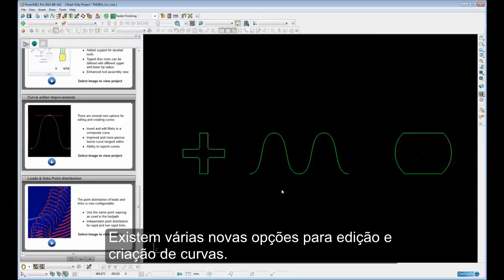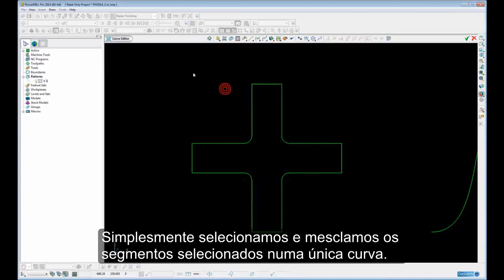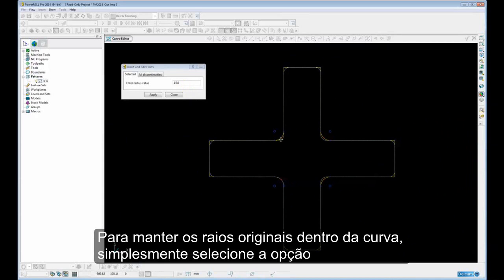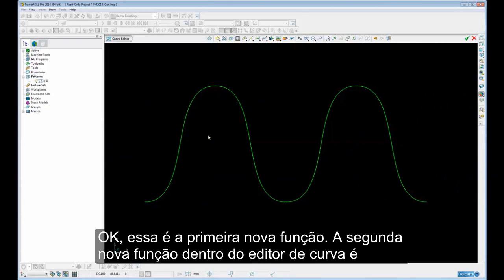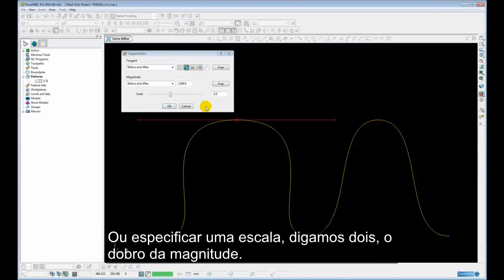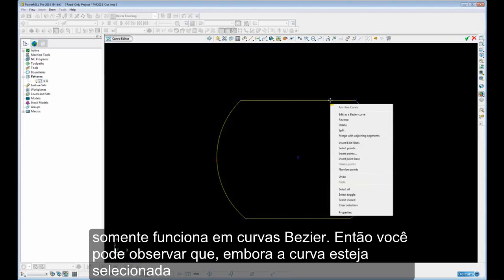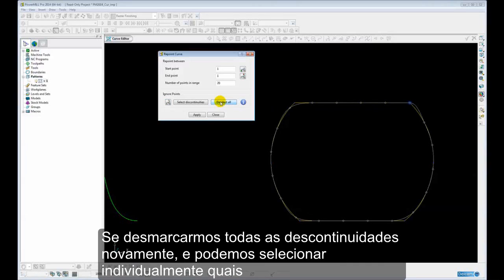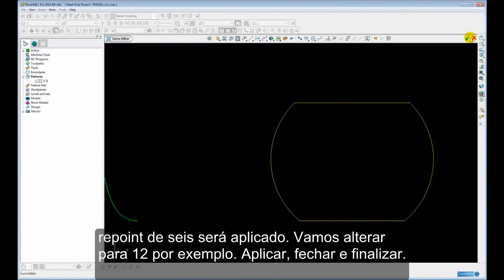Melhorias no Editor de Curva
Novas opções para edição e criação de curvas